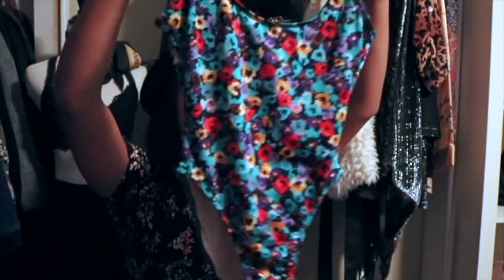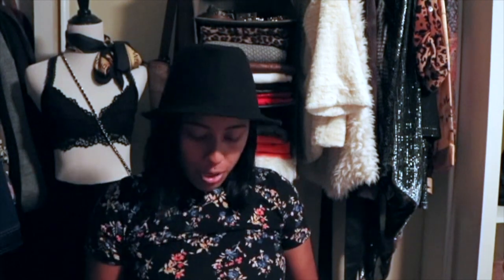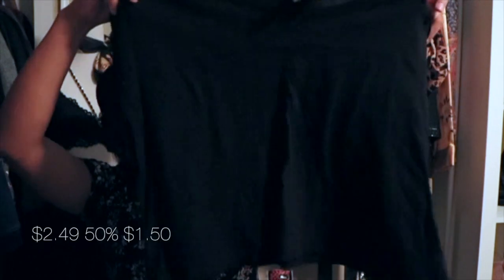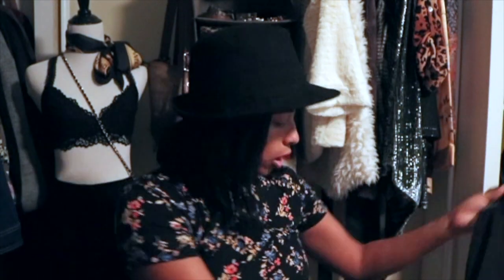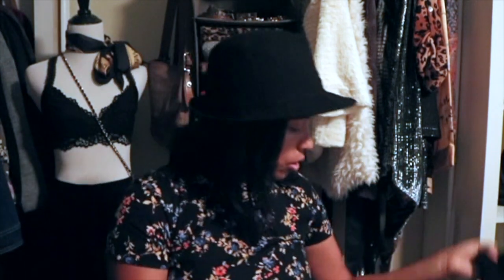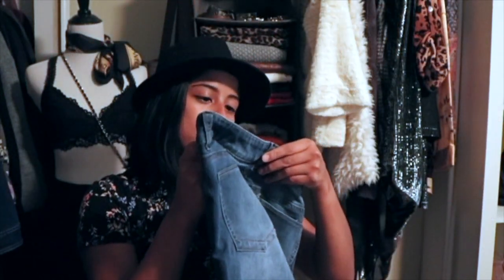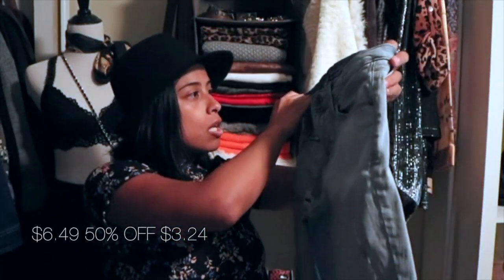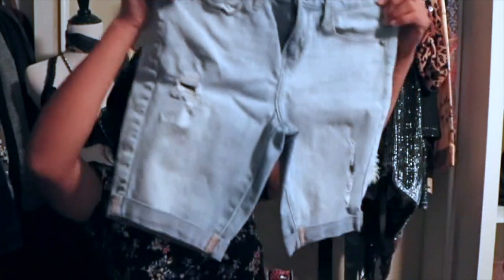Mini Thrift Haul|E D I T H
I would appreciate any feedback from you, so please leave any comments or video request in the comment section below. BTW, I love reading your comments. You guys are AWESOME, Love you!